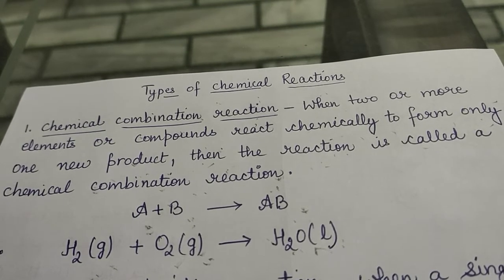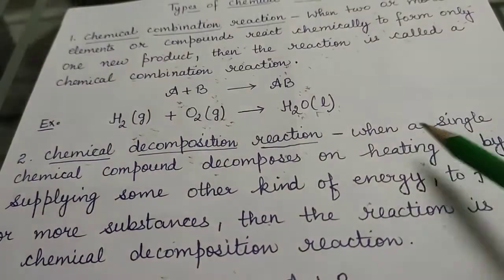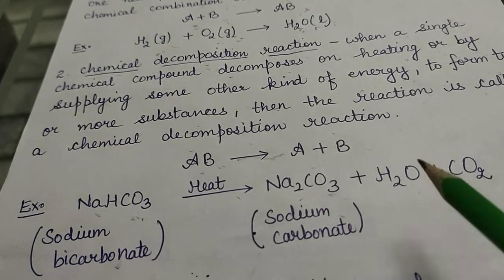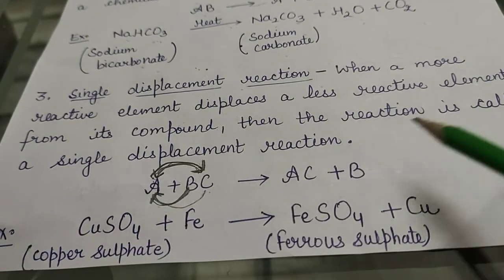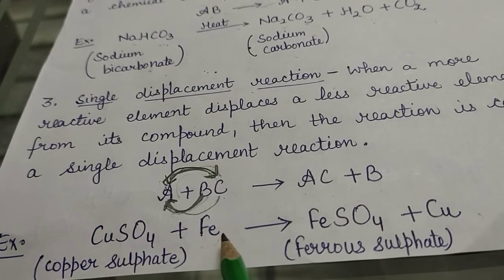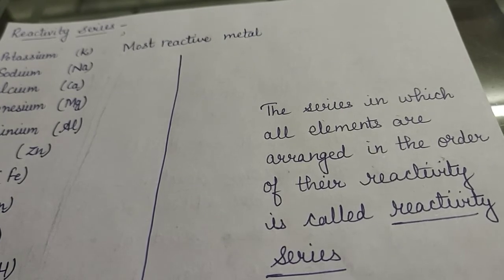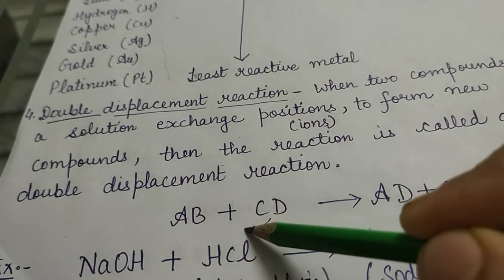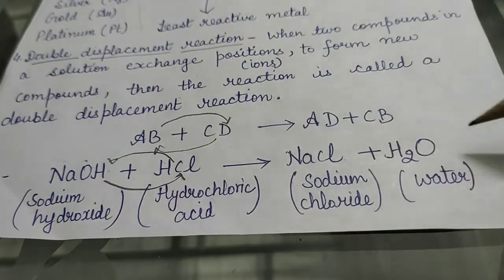Chemical reactions part 2 for grade 7 by Priyanka singla